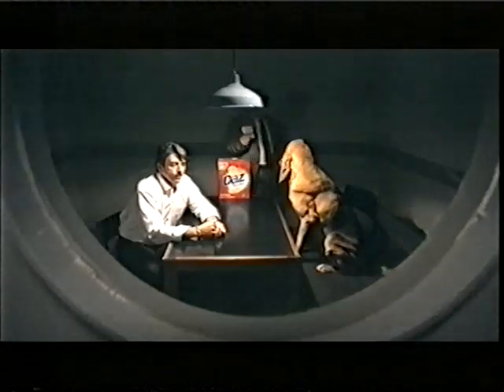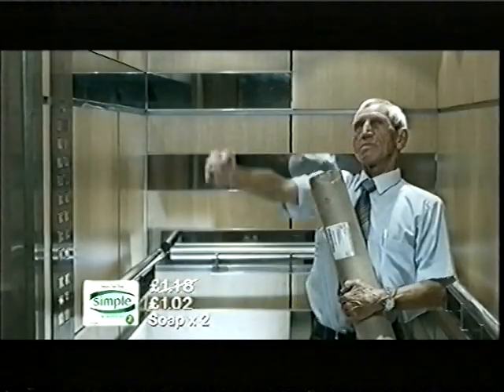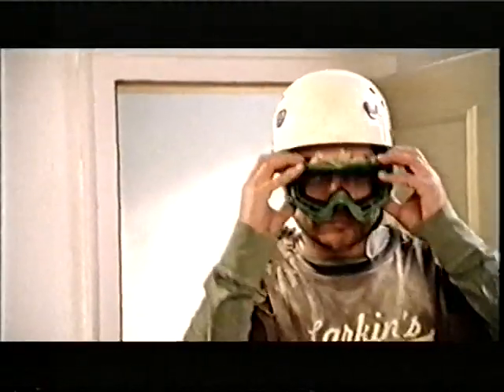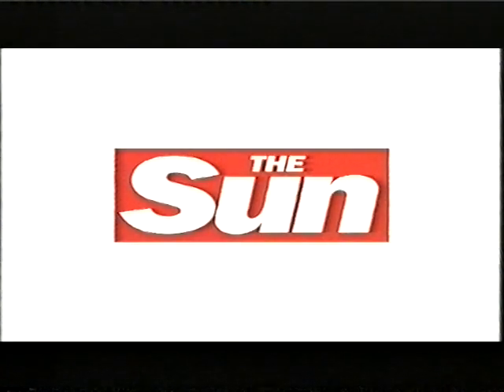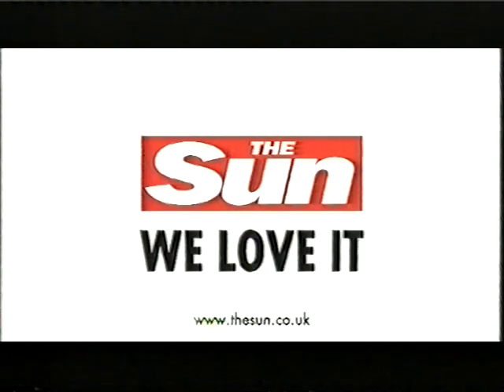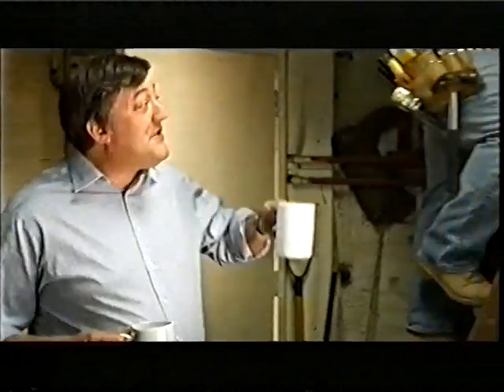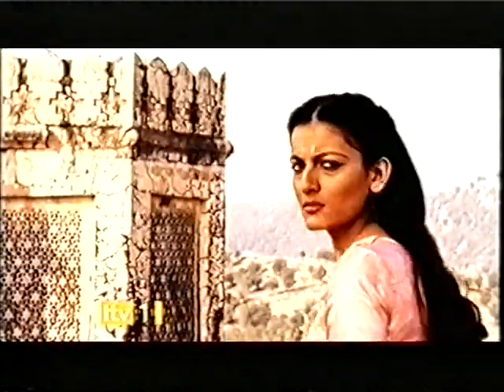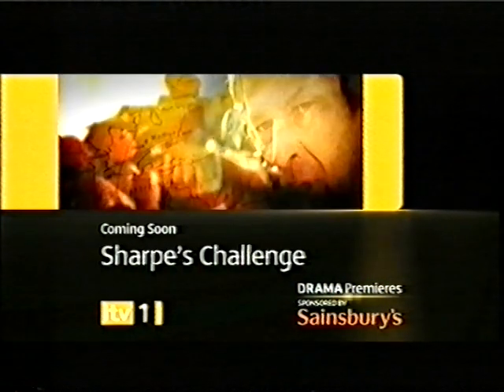ITV1 2006 Ads GBDJ 04